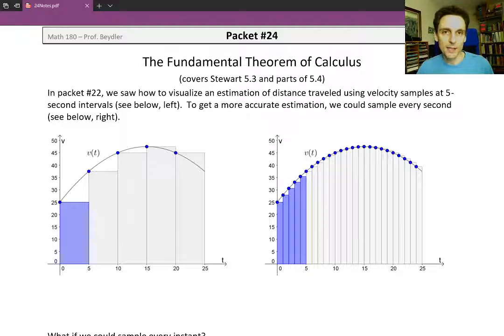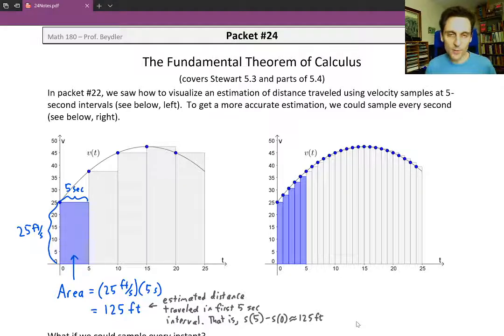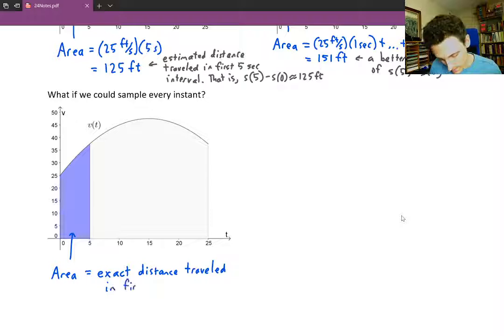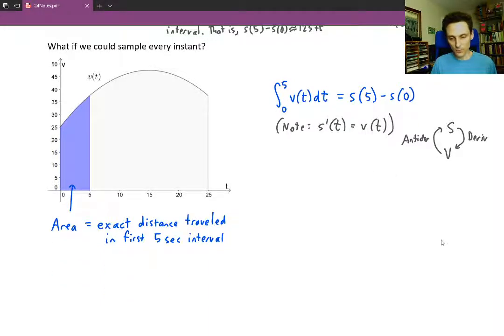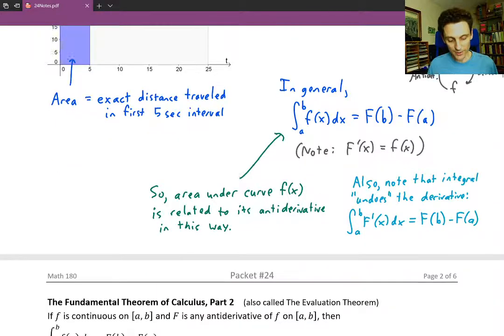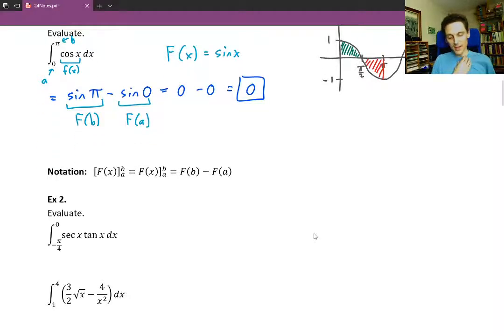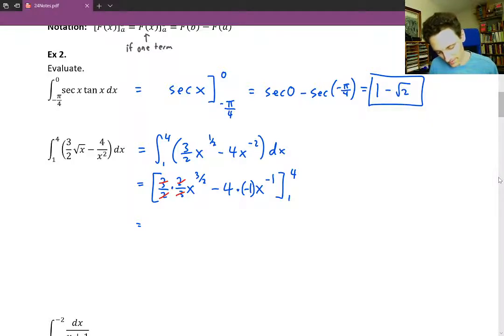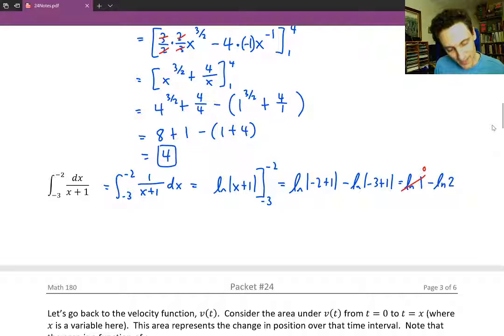Math 180 Packet 24 Part 1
Calculus 1 - The Fundamental Theorem of Calculus - Part 1